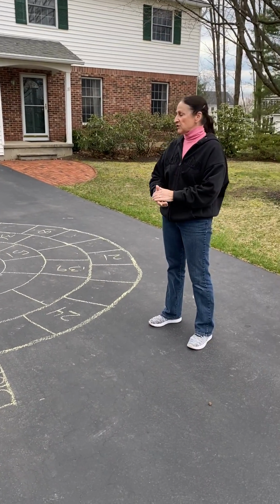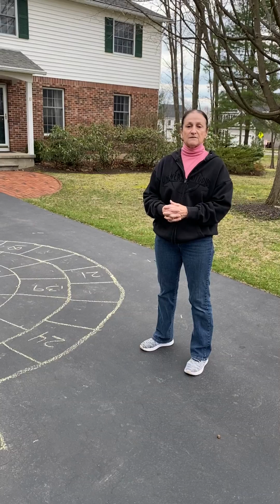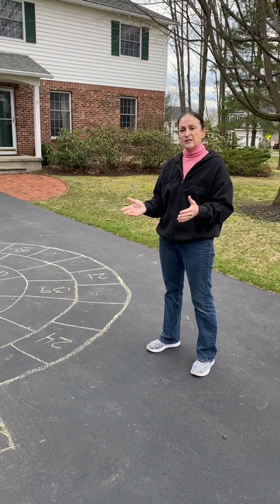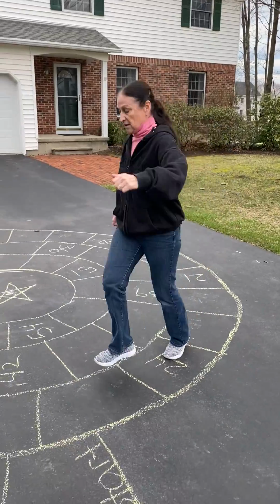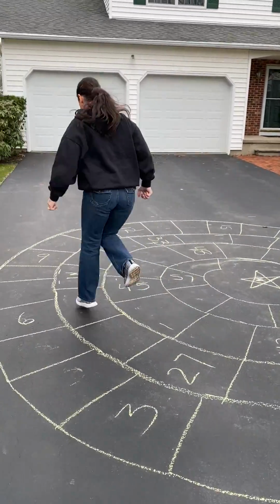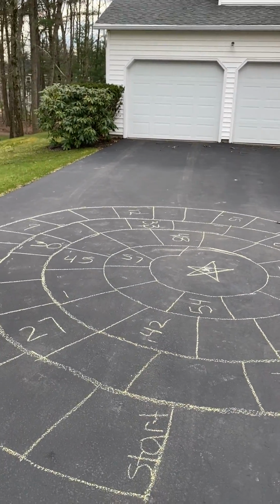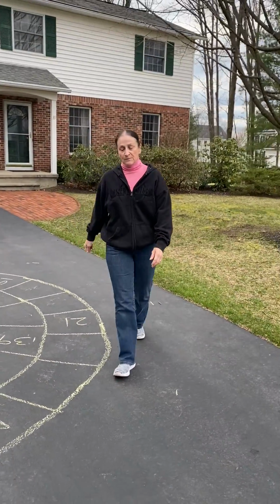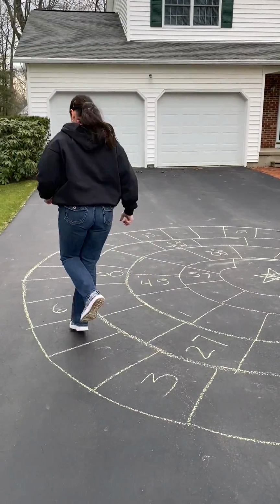Circle Drive way obstacle course.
Kim show's us a simple course you can draw on your drive way.